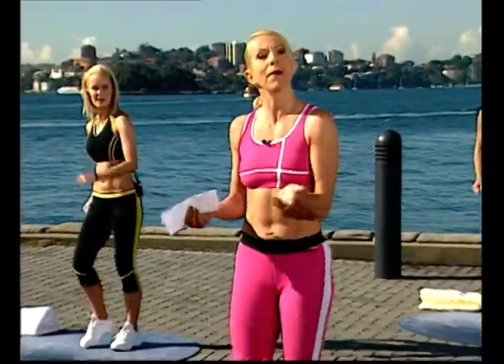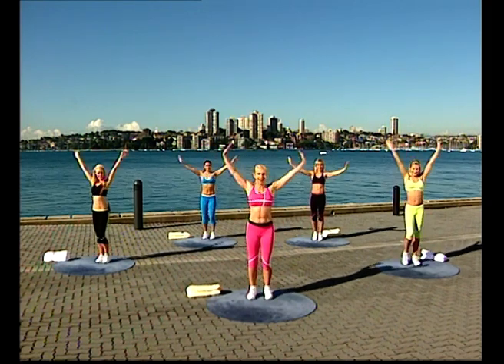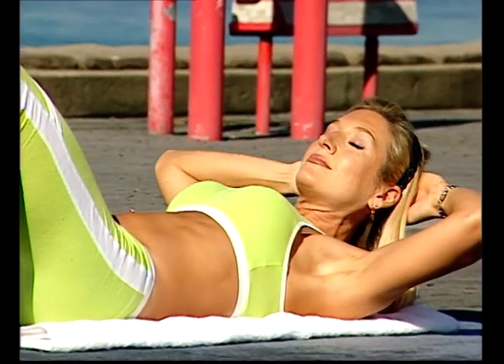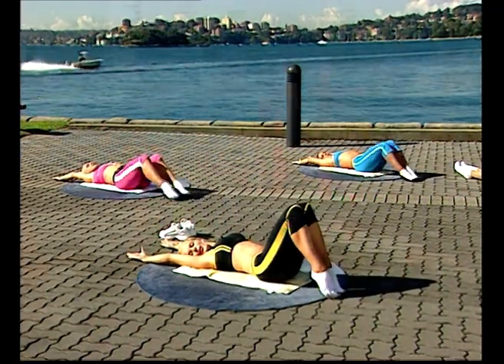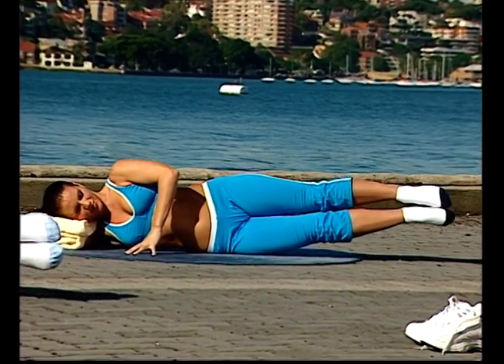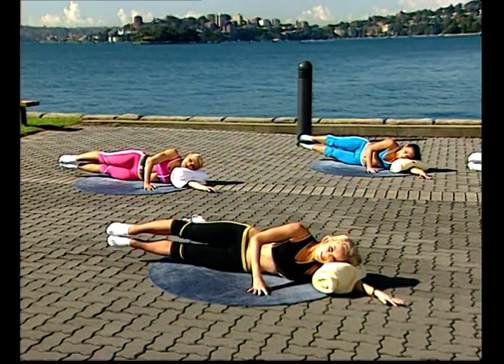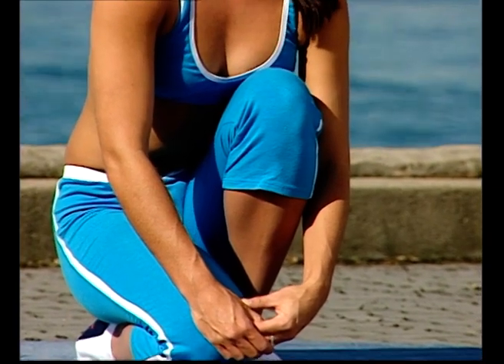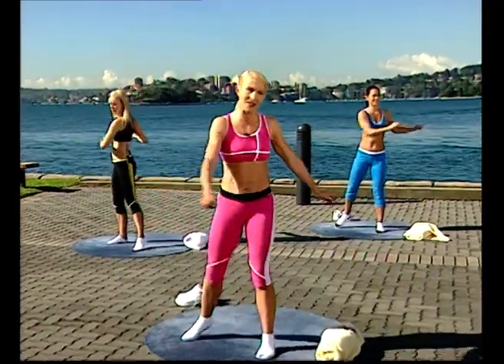Aerobics Oz Style EP4248 Full Episode